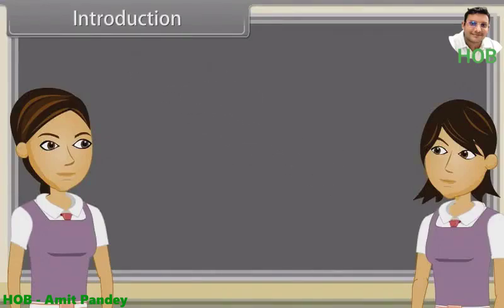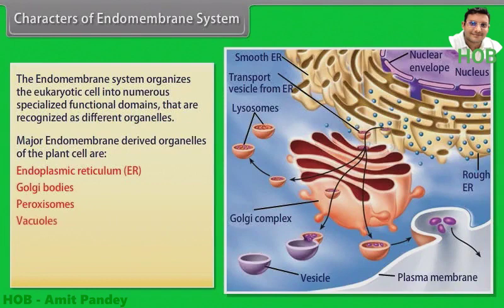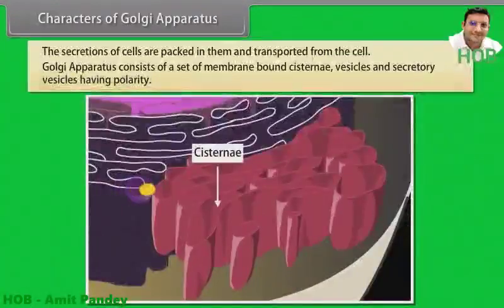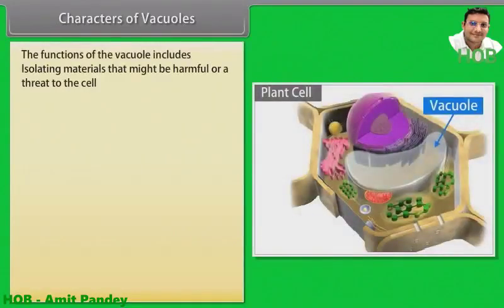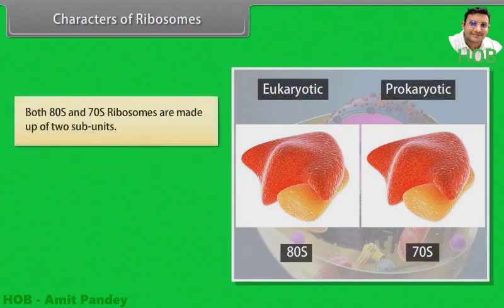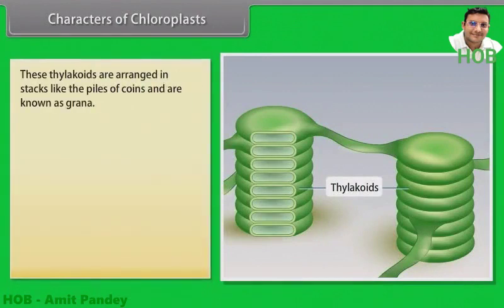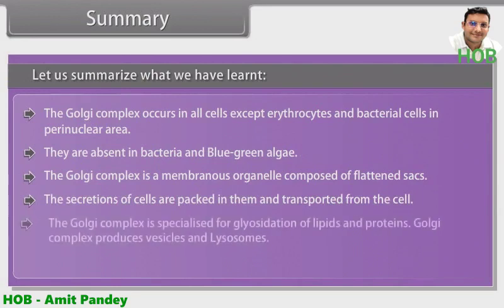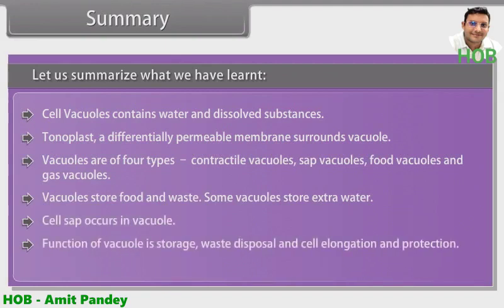Cell: The basic unit of life-5, NCERT, NEET